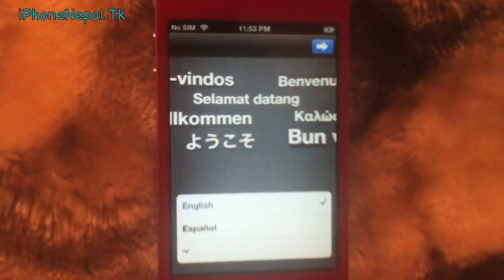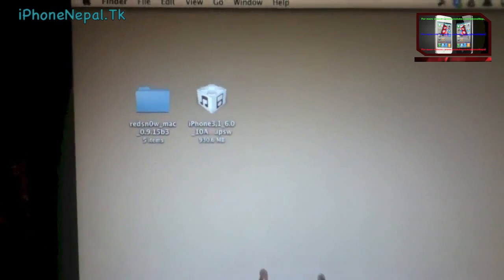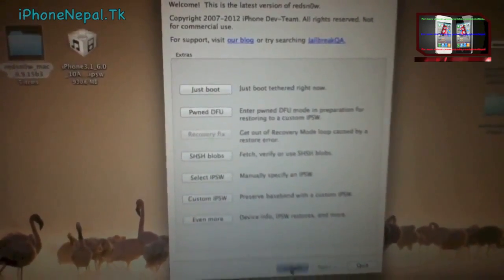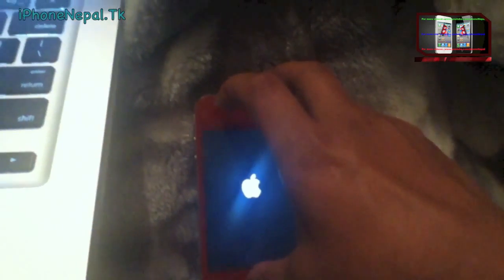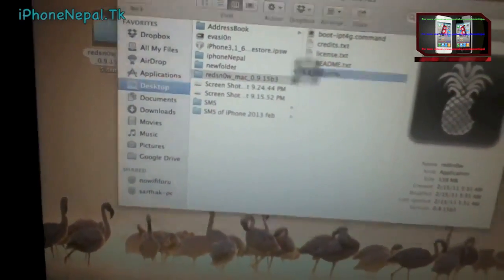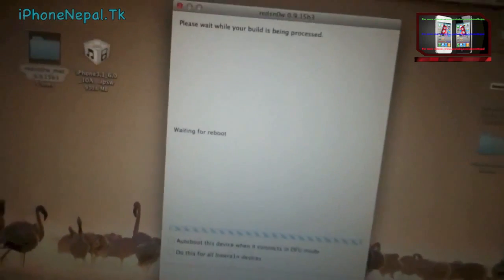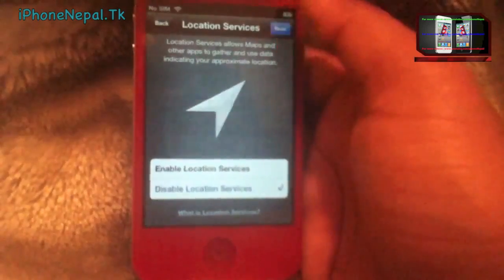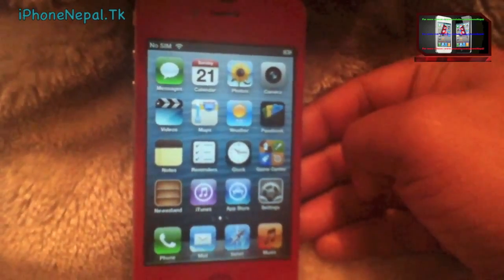How To Hacktivate iOS 6.1.3 & Jailbreak iPhone 4/3Gs Bypass Activation Screen No Sim Card Need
This is a Quick Video How to Hacktivate & Jailbreak iOS 6.1.3 & Bypass Activation Screen on iPhone 4 & iPhone 3Gs.